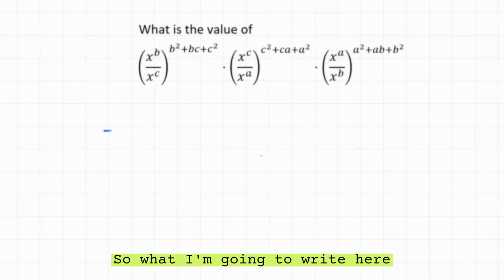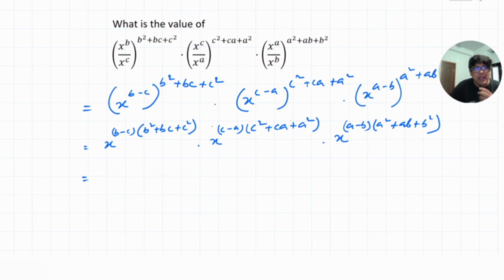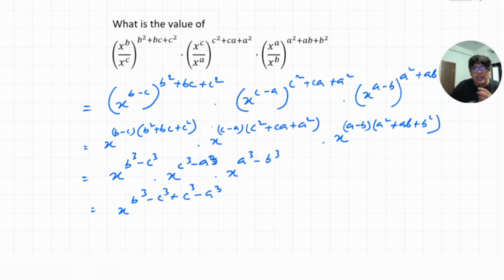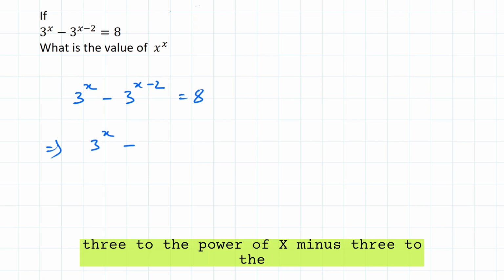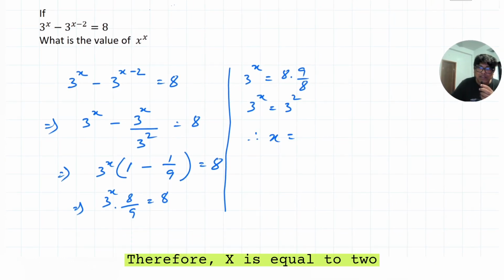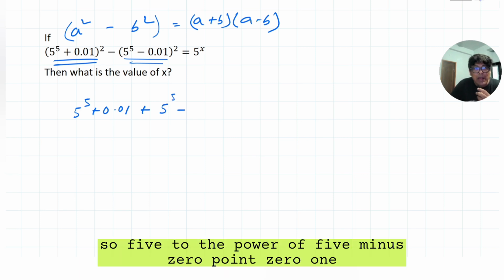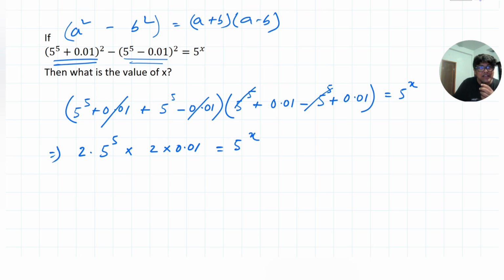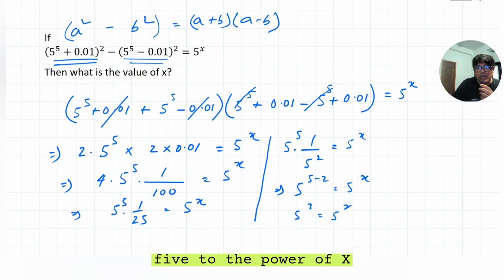3 Brutal SAT Math Exponent Questions (Module 2 Secrets)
If you are stuck on the hardest Module 2 exponent questions, it is not because you forgot your basic rules. It is because the College Board engineers these equations to drain your time.

​In this video, I break down three of the most intimidating exponential and algebraic fractions that cause students to panic. I will show you exactly how to bypass the long school methods and use elite shortcuts (like the difference of cubes identity and the 4ab trick) to solve them in under 30 seconds.

​📥 Download The 8-Week Digital SAT Math 750+ Blueprint (Free PDF)

​⏳ Video Chapters:

0:00 - Why Exponent Traps Drain Your Time

0:14 - Trap 1: The Cyclic Algebraic Fraction (Difference of Cubes Shortcut)

2:55 - Trap 2: Factoring the Lowest Power (3^x - 3^(x-2) = 8)

4:27 - Trap 3: The Expanding Square Illusion (The 4ab Hack)

​About SAT Math by Anjan:

I help high-achieving students in India, UAE, Saudi Arabia, and Southeast Asia score 750+ on Digital SAT Math — faster than they think possible. With 10+ years of mathematics pedagogy, my 8-week intensive online cohorts focus on zero fluff. We strictly cover the exact patterns, traps, and shortcuts the exam actually tests.